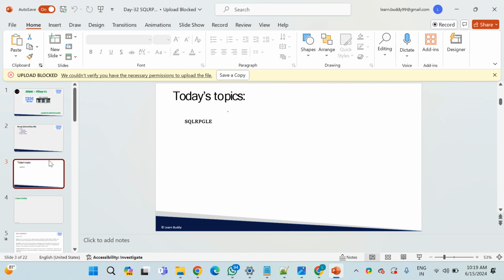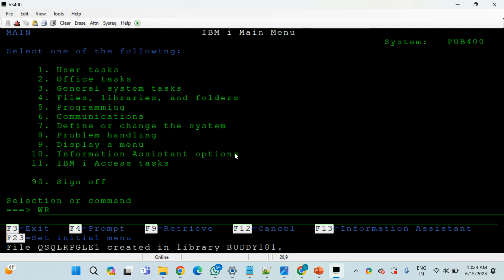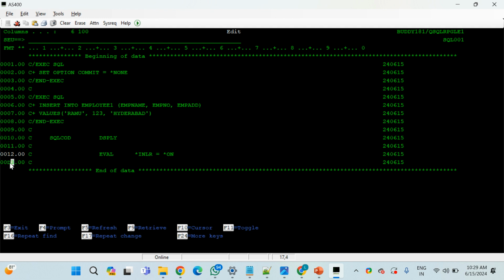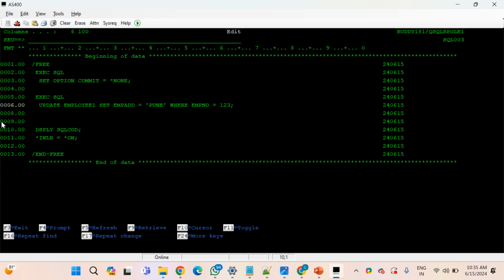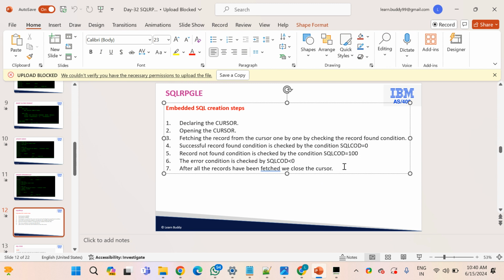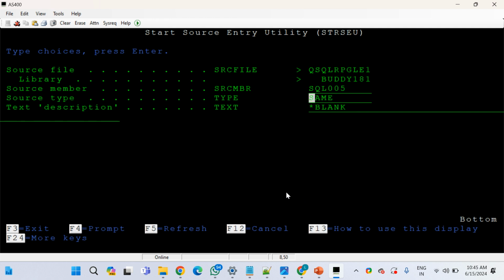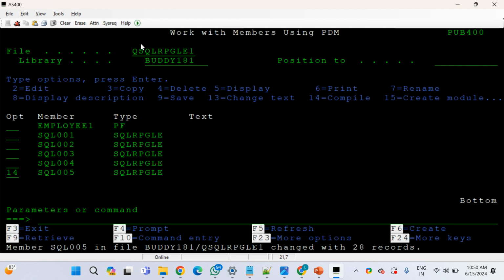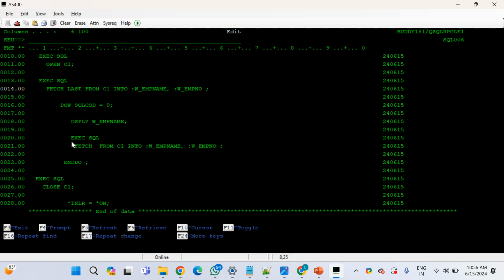AS400 | SQL RPGLE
AS/400 Training,
AS400 Training,
AS/400 Videos,
AS/400 Salary,
AS/400 Salaries,
what is AS400,
IBM Software,
IBM Technology,
Programming Language,
AS400 Introduction,

Multimember Physical file, CHGPF, Commands

Interested in diving deeper into AS400? I also offer personalized online classes! For more details or to join these interactive sessions